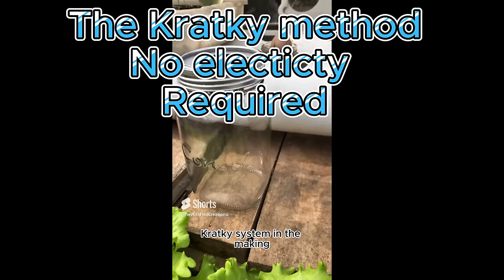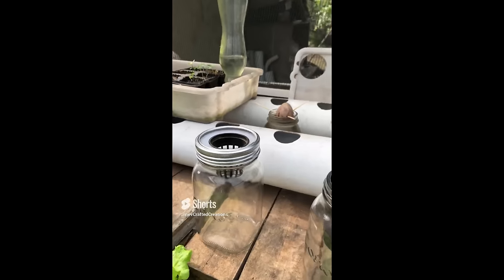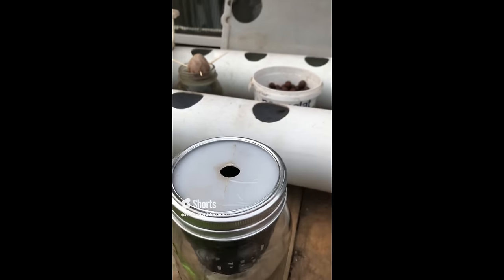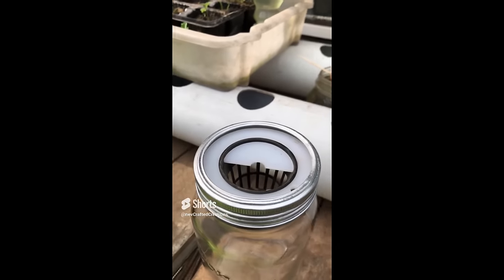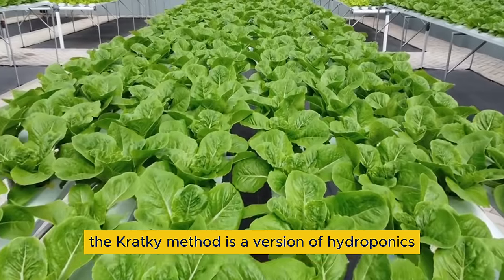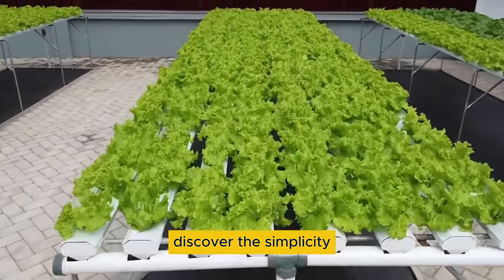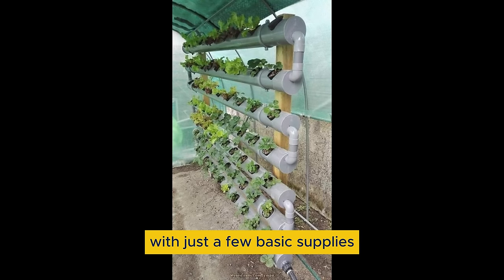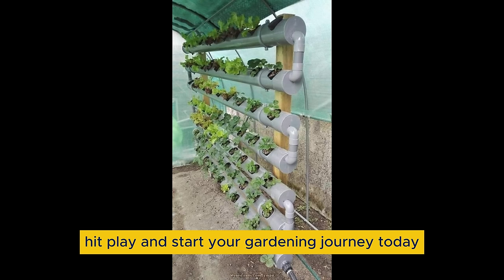I Discovered a Hydroponics System That Works Without Electricity!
Unlock the secrets of hydroponics without the fuss! This video shows you how to grow plants indoors or outdoors without worrying about soil or elasticity. Whether you're a gardening newbie or a seasoned green thumb, you'll discover how hydroponics offers a more efficient way to nourish your plants. Say goodbye to dirt mess and hello to cleaner, faster growth. Learn the basics, explore affordable setups, and see which plants thrive best. Ready to transform your indoor gardening game? Hit play and let's get growing!